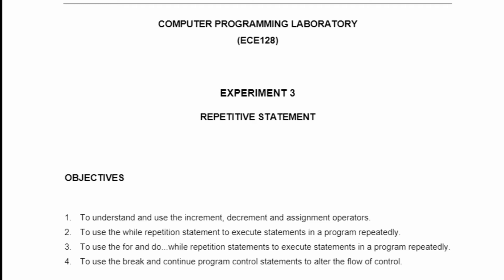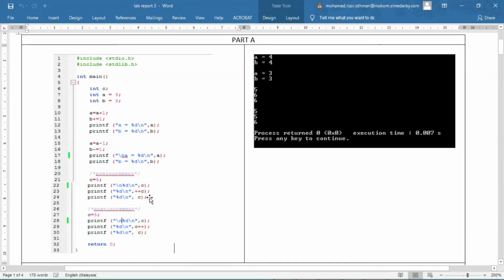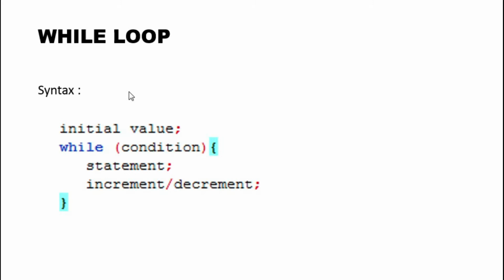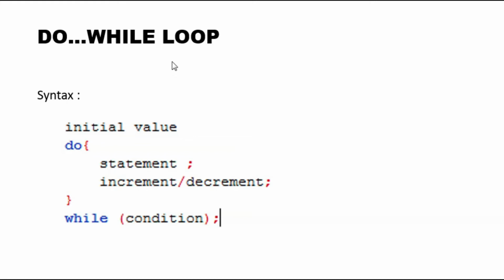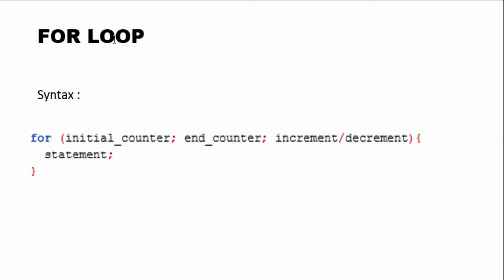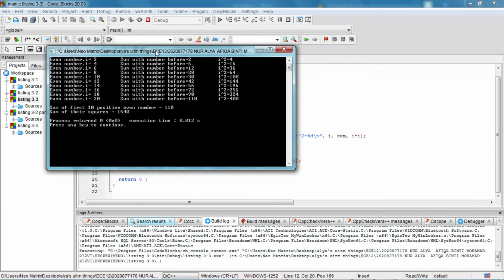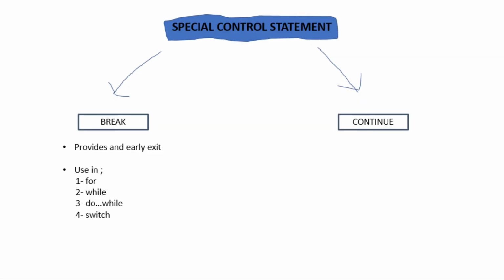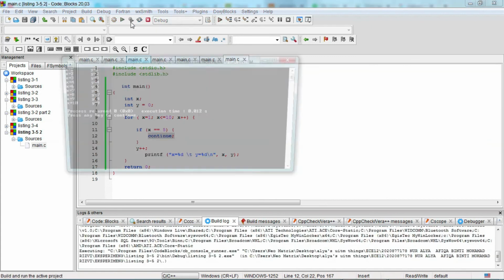ECE128 - EXP3 | Repetitive Statement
Experiment 3 - Repetitive Statement